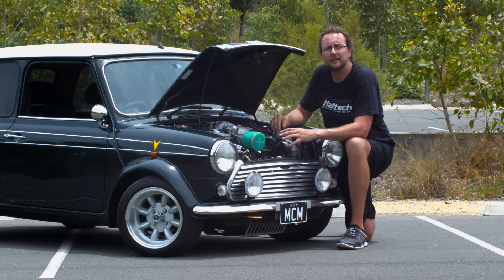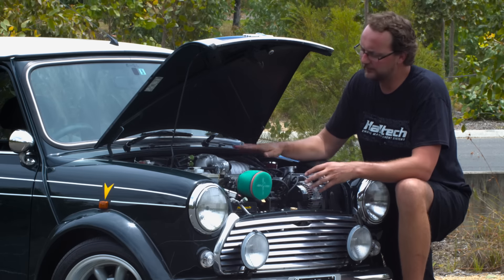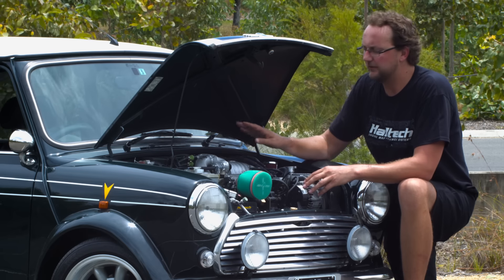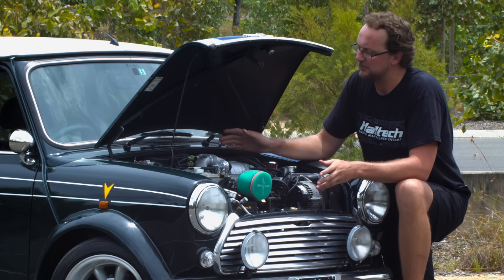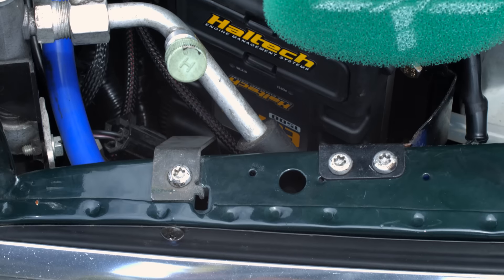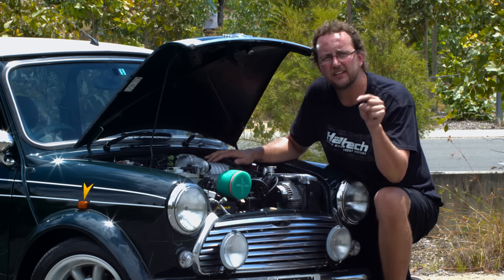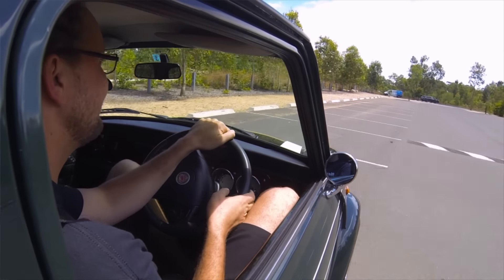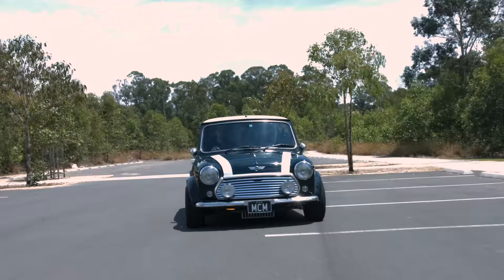Mini Me: MCM's Supercharged Mini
WARNING: technical content ahead!

This 1998 Mini is without a doubt one of the most interesting builds to come out of the Mighty Car Mods garage.
In this video we take a closer look at its unconventional Siamese Port engine and and how the whole setup works with a supercharger and a flex fuel sensor thrown into the mix.